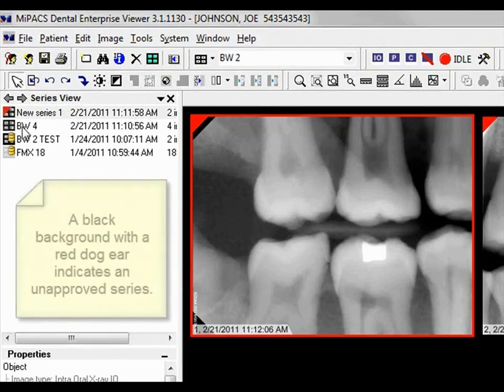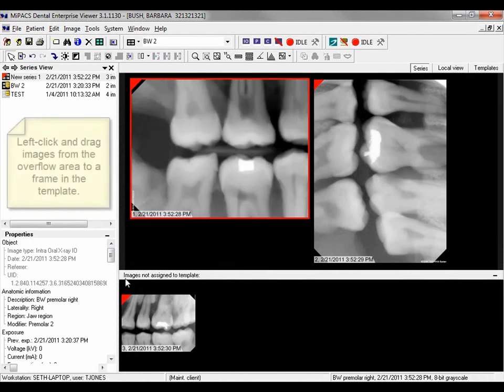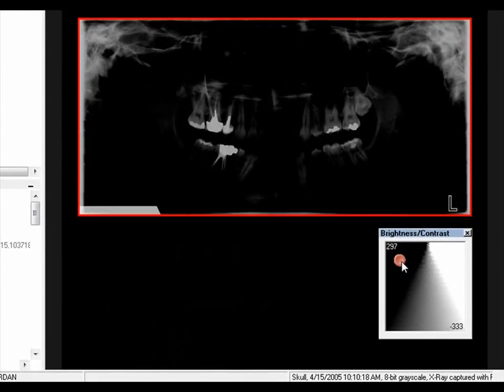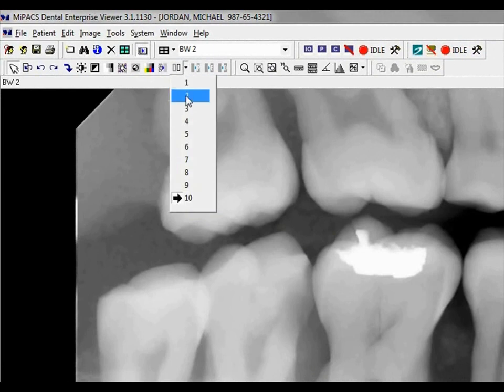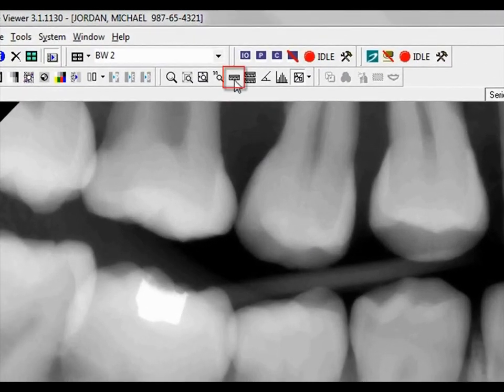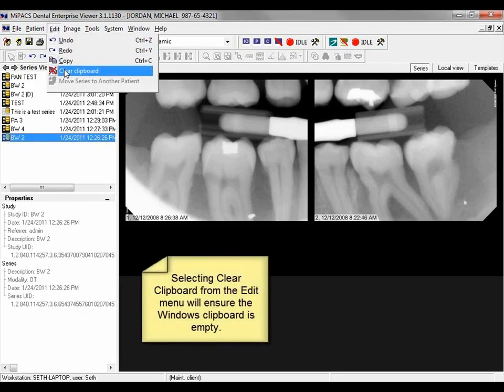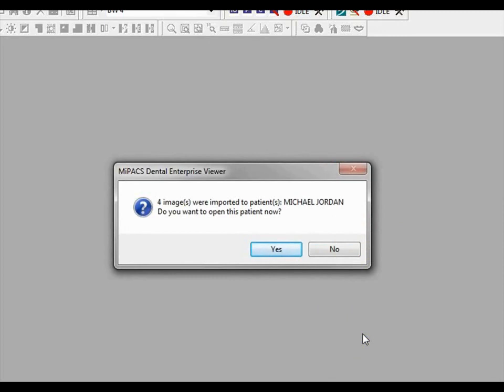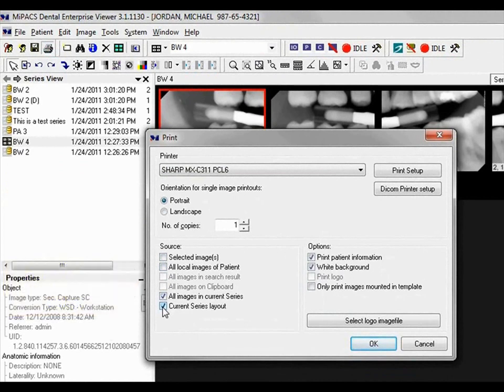MiPACS Viewer General End User Training